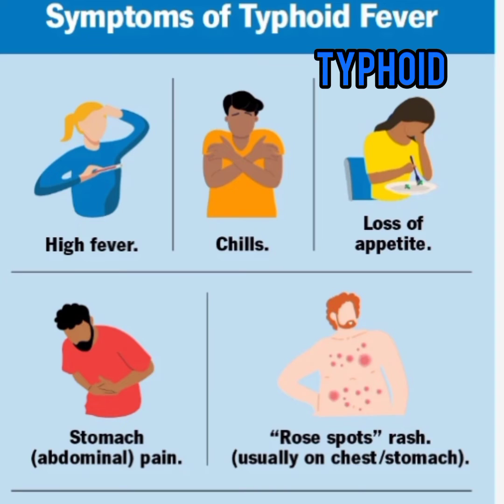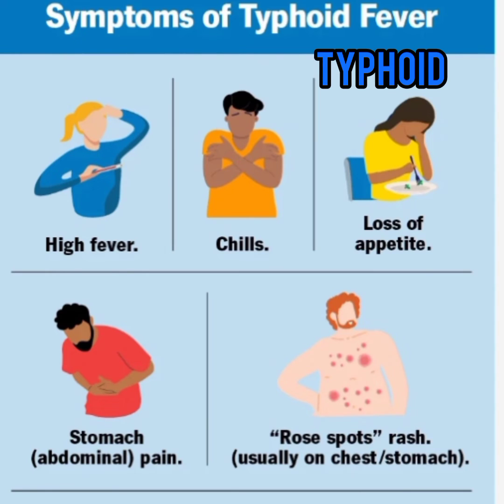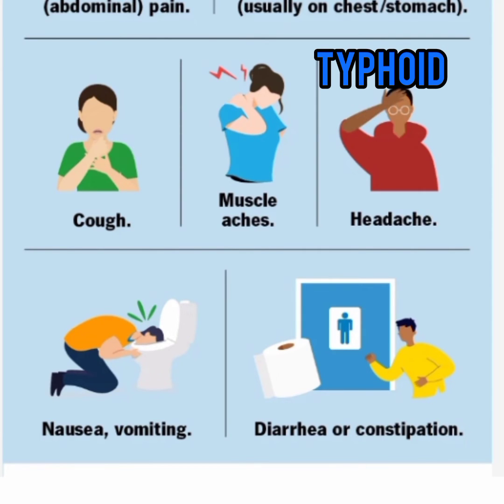Typhoid fever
in this tutorial we are going to look at
definition of typhoid
cause of typhoid
epidemiology
Risk factors
signs and symptoms
prognosis